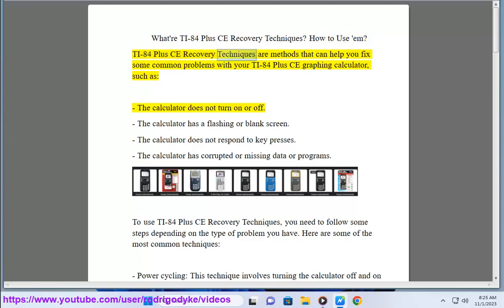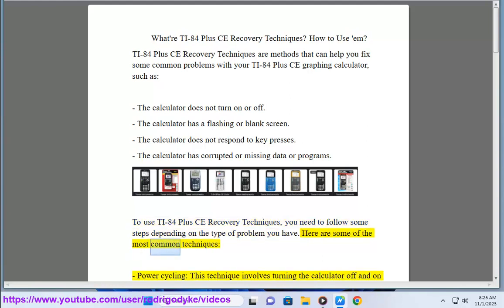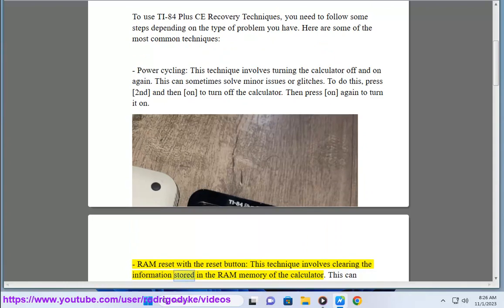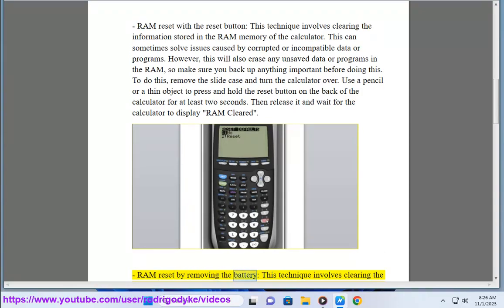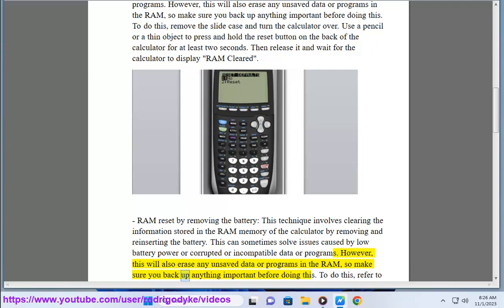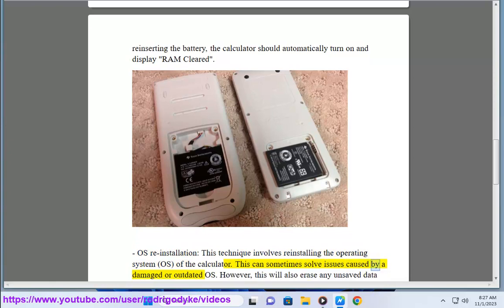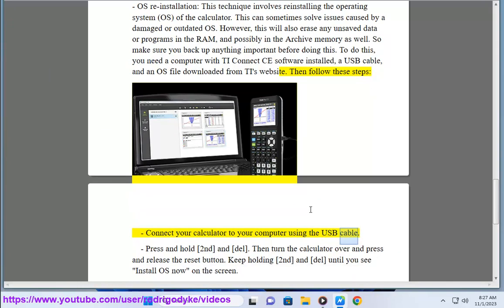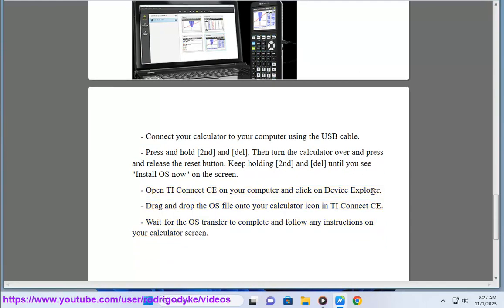TI-84 Plus CE Recovery Techniques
Find out what TI-84 Plus CE Recovery Techniques are.

i. If you are having trouble installing the TI Connect CE software, there are a few things you can try:

1. Make sure that your computer meets the system requirements for TI Connect CE. The minimum system requirements are:
    * Windows 7, 8, 10, or 11
    * 1 GHz processor
    * 1 GB of RAM
    * 100 MB of free hard disk space
    * USB port
2. Download the latest version of the TI Connect CE software from the Texas Instruments website.
3. Uninstall any previous versions of TI Connect CE that are installed on your computer.
4. Disable your antivirus software temporarily.
5. Try running the TI Connect CE installer as an administrator.
6. Right-click on the TI Connect CE installer and select "Properties".
7. Click on the "Compatibility" tab.
8. Check the box next to "Run this program in compatibility mode for:" and select Windows 7 from the drop-down menu.
9. Click "OK" and then run the TI Connect CE installer.

If you are still having trouble installing TI Connect CE, you can contact Texas Instruments support for assistance.

Here are some additional tips for troubleshooting TI Connect CE installation problems:

* Make sure that your computer is connected to the internet. The TI Connect CE installer needs to download some additional files from the internet during the installation process.
* Make sure that you have enough free disk space on your computer. The TI Connect CE installer needs at least 100 MB of free disk space to install the software.
* Try installing TI Connect CE on a different computer. This can help you to determine if the problem is with your computer or with the TI Connect CE installer.